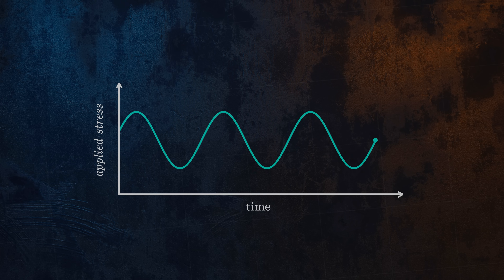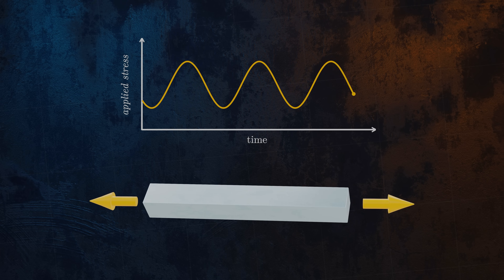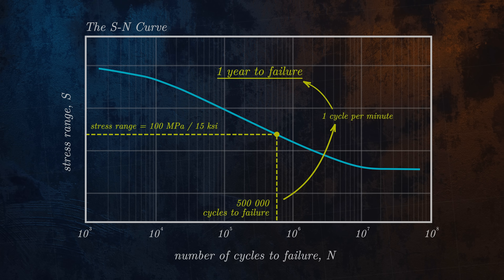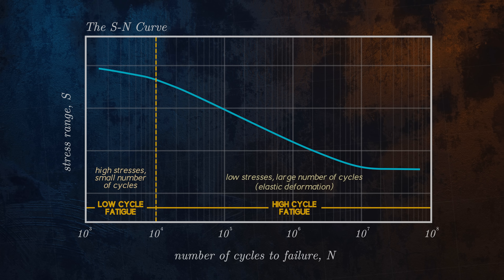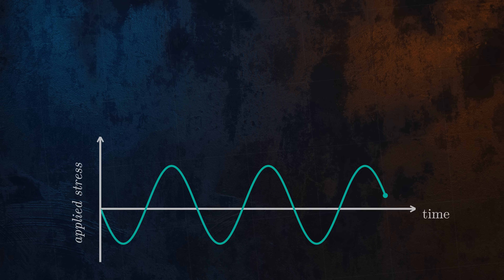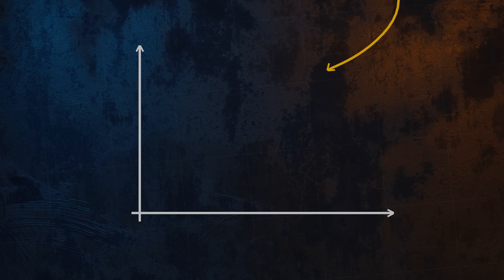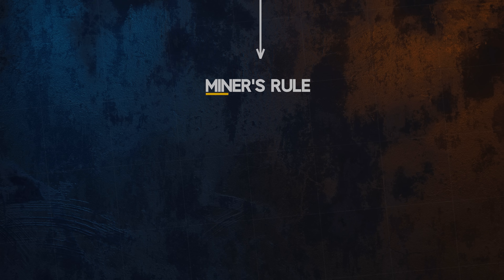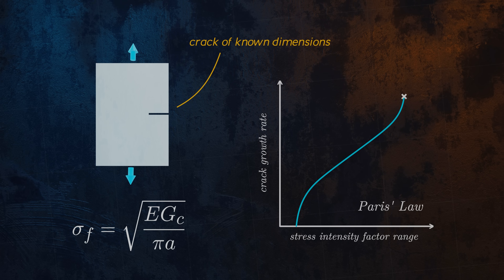Understanding Fatigue Failure and S-N Curves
Fatigue failure is a failure mechanism which results from the formation and growth of cracks under repeated cyclic stress loading, leading to fracture. It can result in failure at stress levels well below the material yield or ultimate strengths.

In this video I discuss the mechanisms behind fracture, and how S-N curves can be used to predict the fatigue life of a component.

I also discuss the effect of having a tensile mean stress, and how we can use techniques like the Rainflow counting method and Miner's rule to consider complex cyclic stresses.